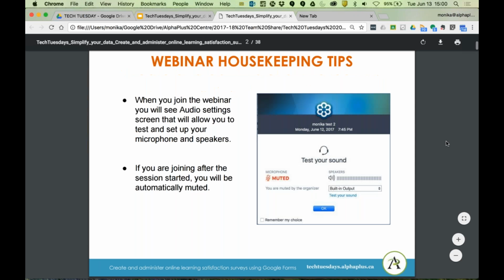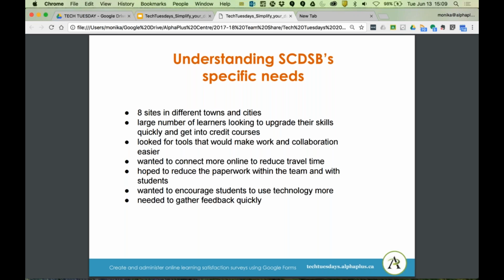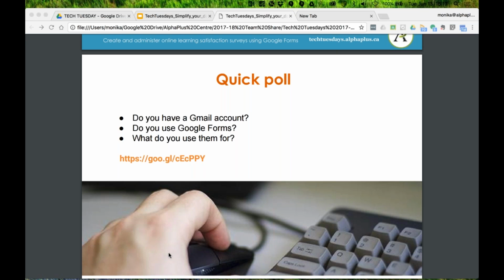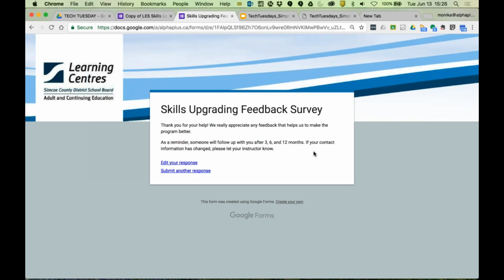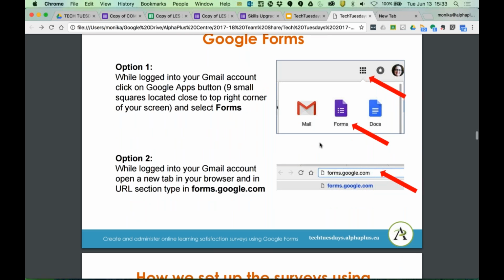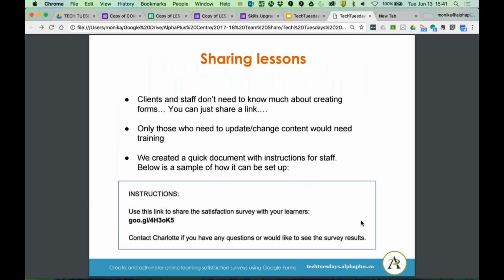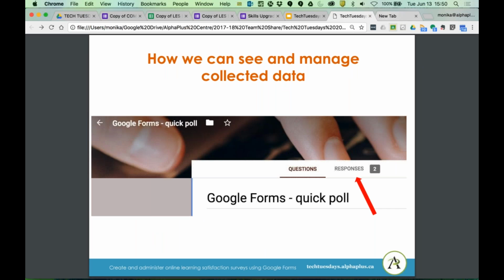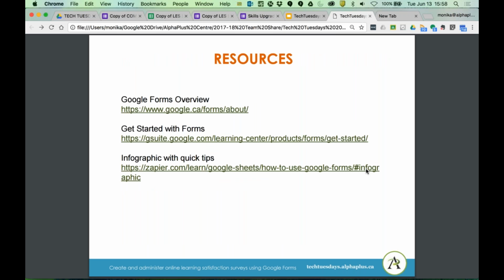Tech Tuesdays: Creating Digital Learner Surveys With Google Forms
Our guest presenter Charlotte Parliament, Literacy and Essential Skills Program Coordinator at Simcoe County District School Board, and AlphaPlus Technology Consultant Monika Jankowska-Pacyna discuss how they built, shared and now collect learner satisfaction survey data using Google Forms.

This Employment Ontario project was funded by the Ontario government.